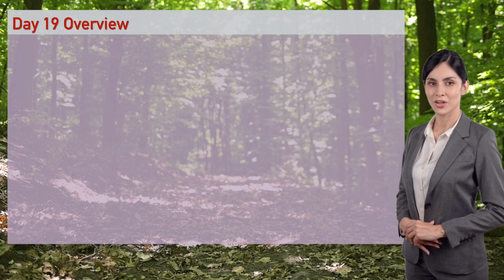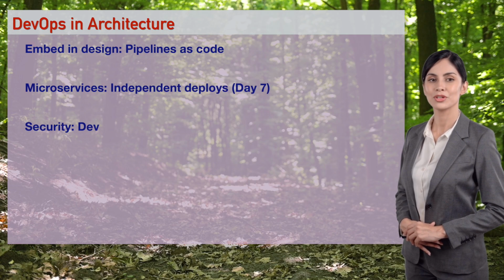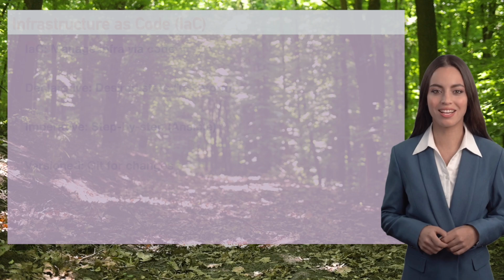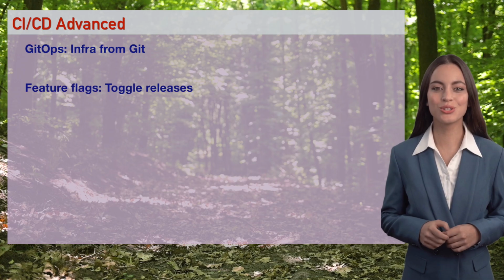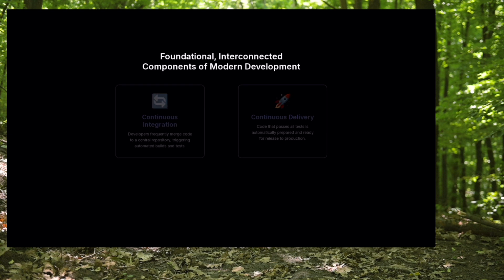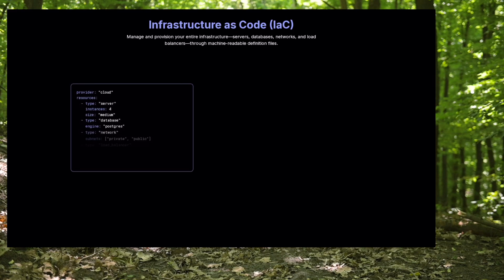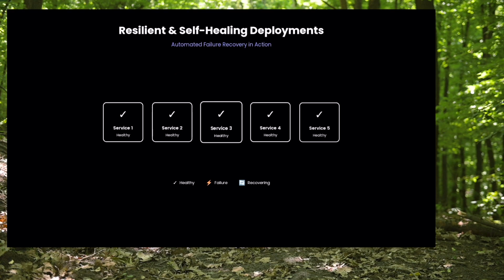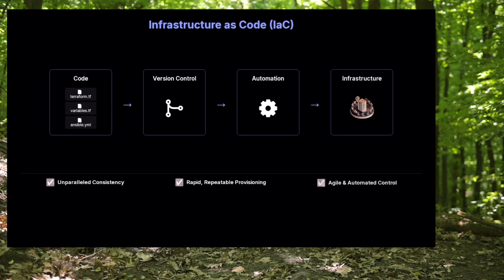Architecture Day 19: DevOps Integration in Architecture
Lesson Overview:
Welcome to Day 19 of the "50 Days Software Architecture Class" on YouTube! Moderated by Anastasia and Irene, today's focus is on DevOps integration in architecture, from CI/CD pipelines to infrastructure as code, to demonstrate how these practices bridge development and operations for faster, more reliable deployments and automated management of infrastructure as part of the architectural design process. The session is designed to run 15-20 minutes (approximately 60 words per minute, total word count ~1650 with natural delivery and expanded explanations for even more in-depth analysis of DevOps principles, tool ecosystems, cultural shifts, and their synergy with prior reliability and monitoring concepts to foster collaborative, efficient software lifecycles). We've organized it into 20 slides, each with 4 bullet points and extended conversational scripts from both moderators to provide more comprehensive insights and balanced dialogue. To ensure more equal time distribution, Anastasia and Irene alternate leading sections more evenly: Anastasia handles slides 1-5 and 11-15 (intro, basics, and some CI/CD), Irene leads slides 6-10 and 16-18 (advanced CI/CD and IaC), and slides 19-20 are shared for recap and closing. This builds on Day 18's monitoring and logging, incorporating Day 17's reliability for automated resilient deployments, and aligns with Day 2's SOLID for designing code that integrates seamlessly into DevOps workflows. Pauses, transitions, and visuals (including pipeline flowcharts) will enhance the flow and aid in conceptualizing automated architectures.